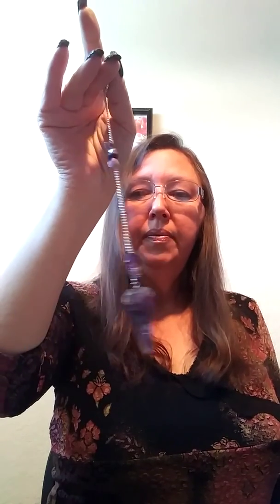How to Use a Pendulum!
This explains the proper way to use a pendulum.